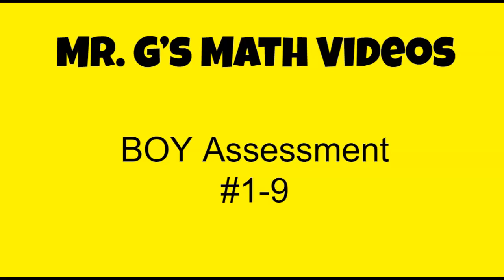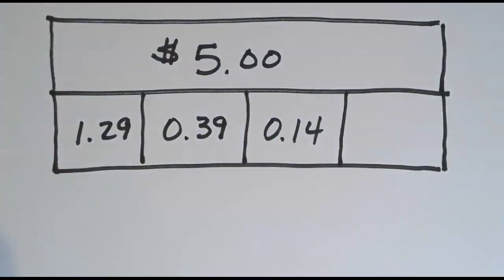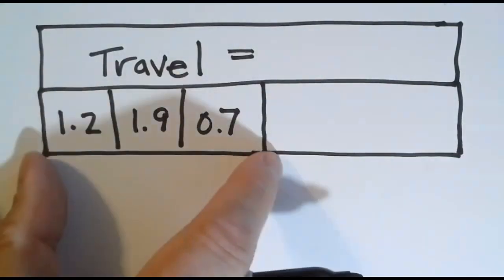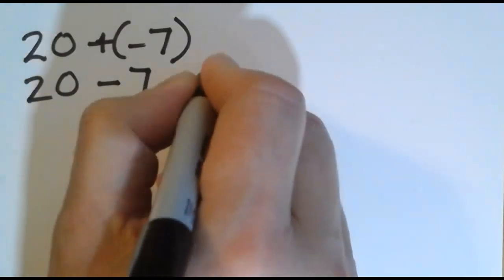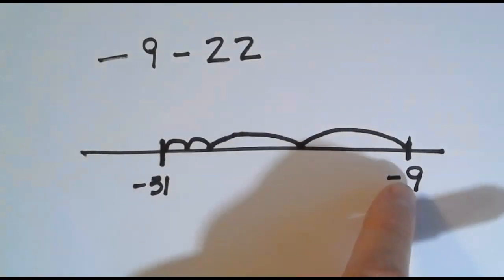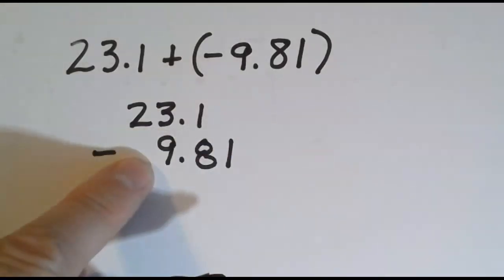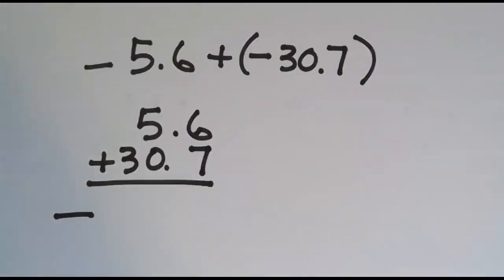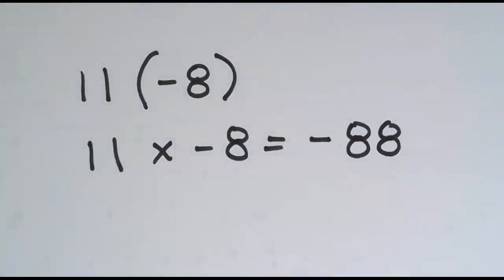BOY 1-9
Math